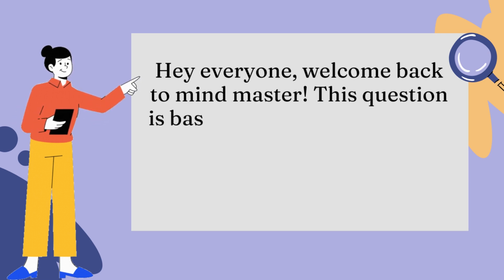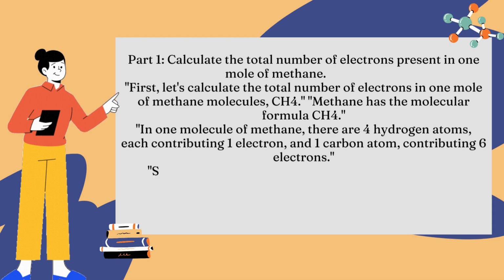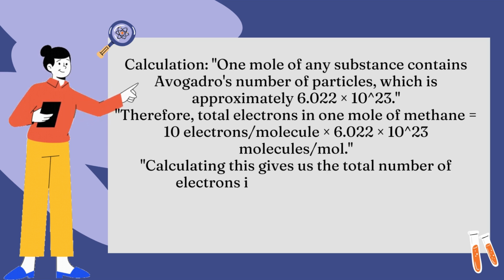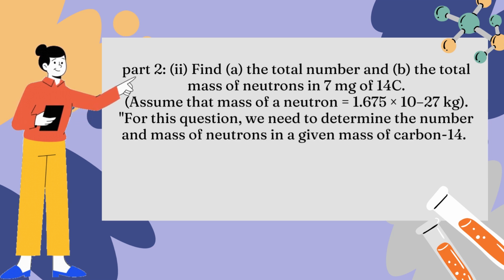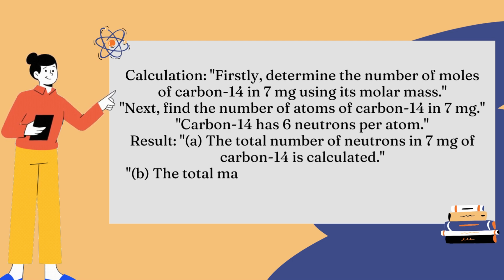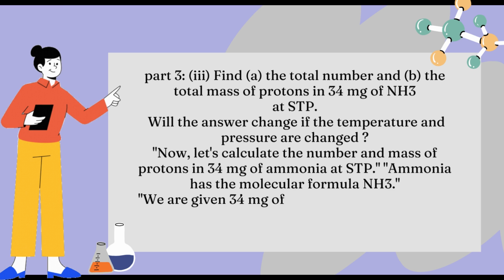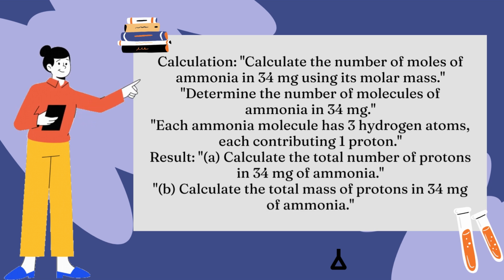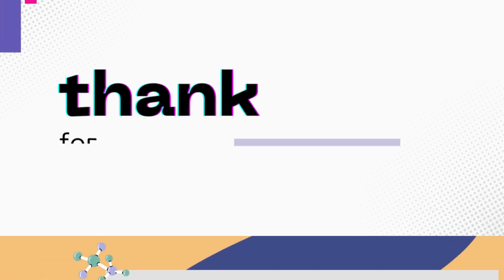Q-2.2 (Structure of atom ch-2)~chemistry~book exercise question.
Welcome to mind master!!✨ In this lecture we are doing numericals of class 11 chapter 2 ~join for more videos~

🔎Topic Covered:
Exercise question 2.2

🤝Stay Tuned:
Next, we will do the next exercise question so keep up with the numericals series.